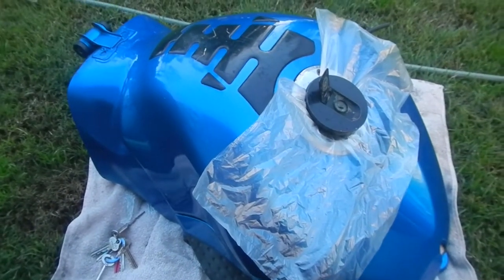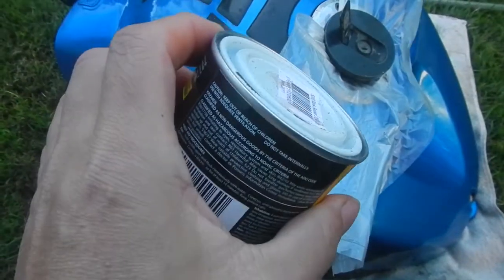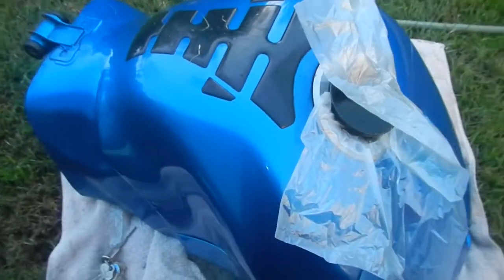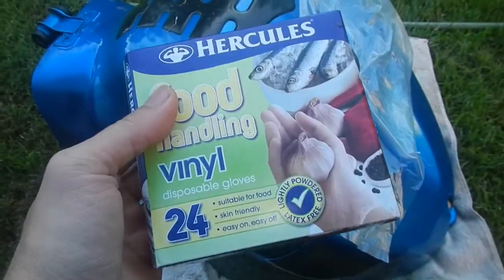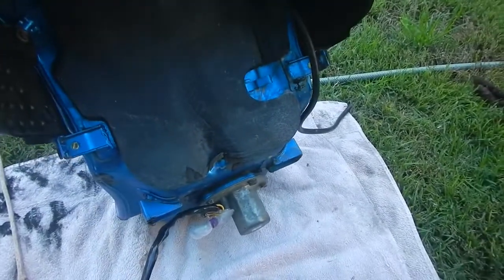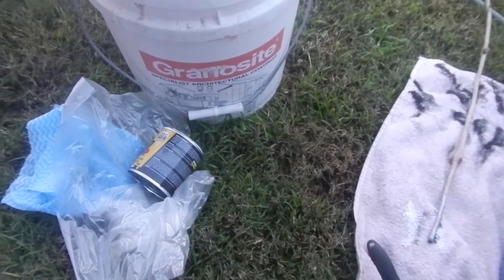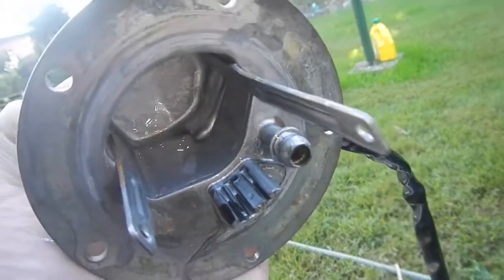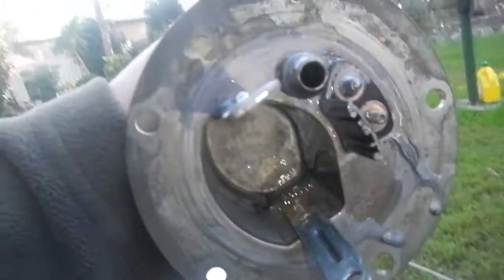KBS Fuel tank sealer kit. P3 gold tank sealer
This is the 3rd part  of a series of videos showing the KBS fuel tank sealer kit. I am removing the rust from a kawasaki zx6 fuel tank and sealing it from future rust. This is the last stage sealing the tank